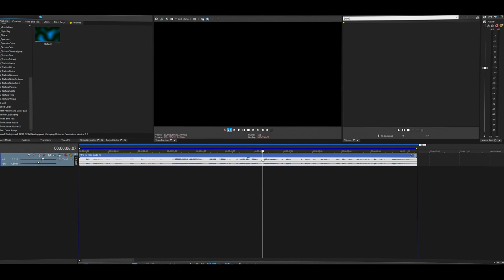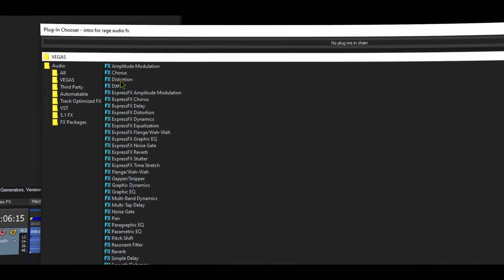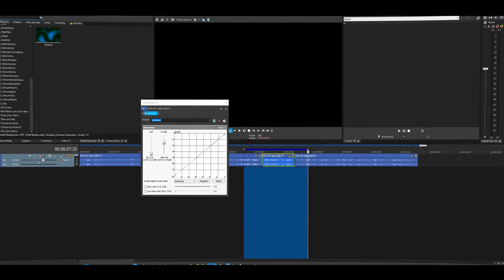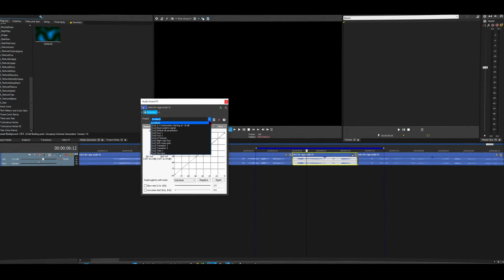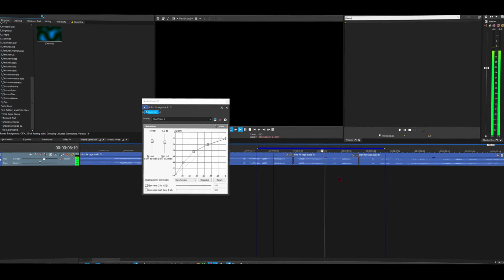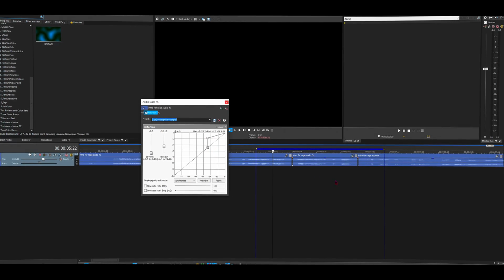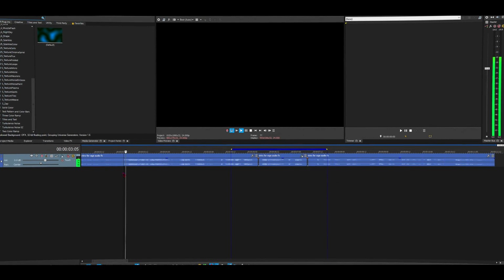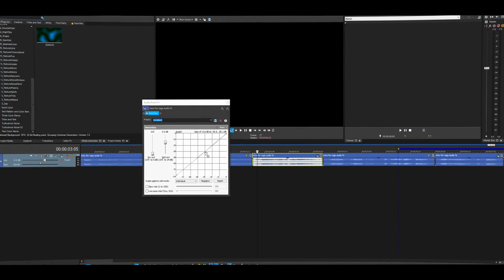HOW TO: Audio Rage or Distorted FX - Vegas Pro Tutorial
Rage and Distortion Audio FX are found in popular memes and gameplays and much more. A Tutorial by  @bibsensei  (me)

In this video I have decided to reveal how you can create a rage moment
or distortion audio fx. You can follow along this tutorial with any video editing software.

🎁 If you're a content creator looking to grow your
YouTube channel, join the Vidiq for FREE:

- bib